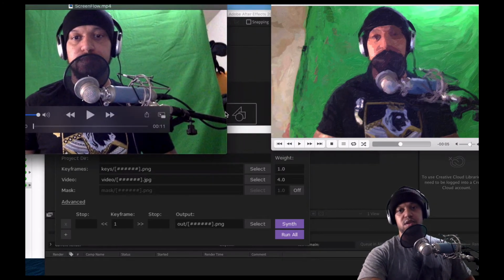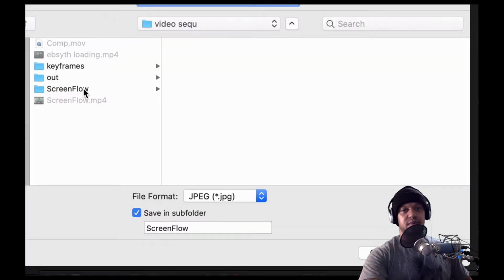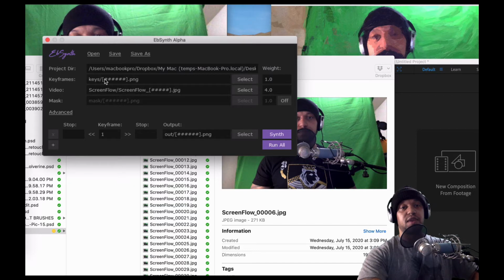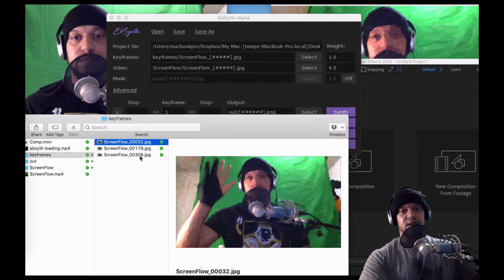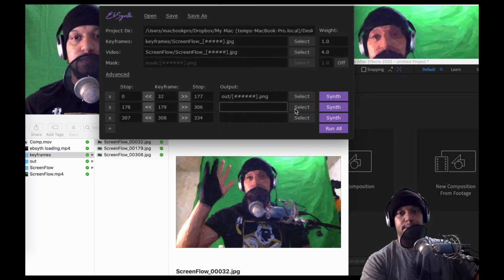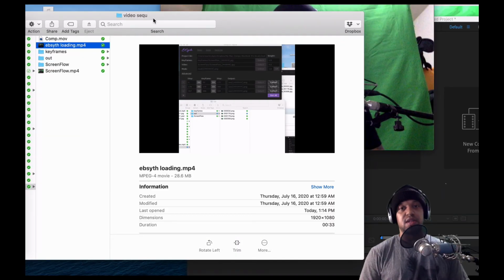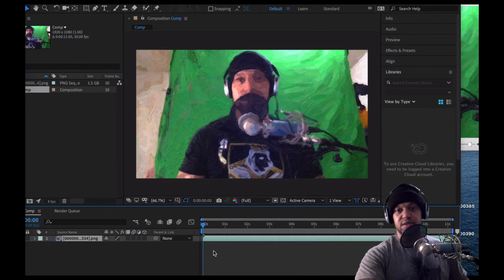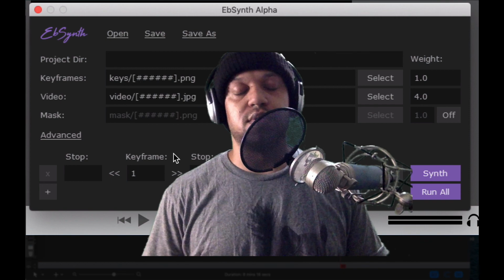How to Use Ebsynth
Heres a quick walkthrough on using EBsynth.